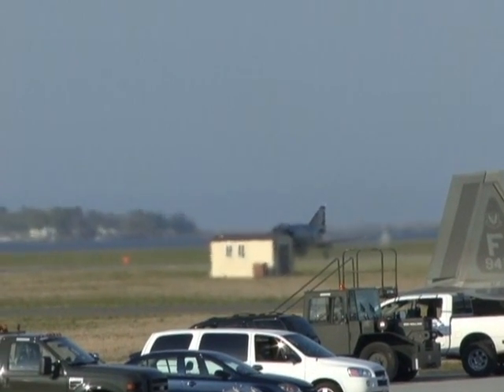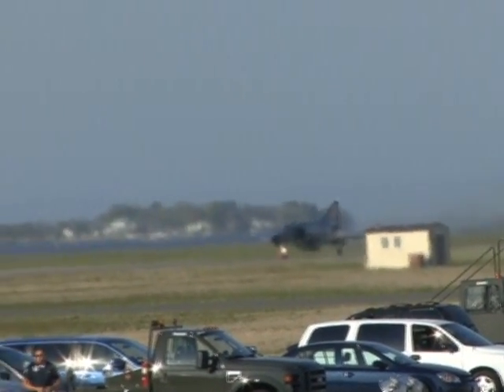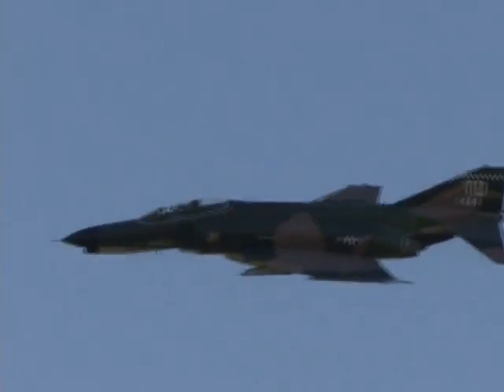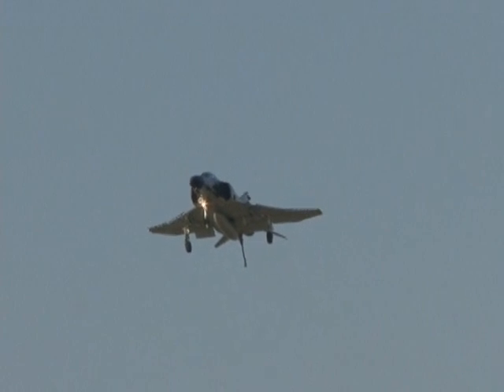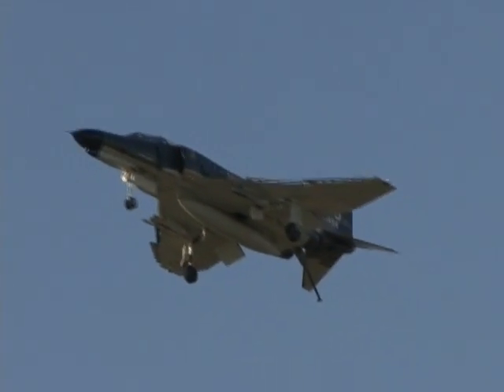2009 AirPower Over Hampton Roads - QF-4E Phantom Demo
QF-4E Phantom Demonstration

2009 AirPower Over Hampton Roads

IN THIS VIDEO, watch as Lt.Col. Greg "Bluto" Blount takes to the skies in this Phantom and performs a short three-pass demonstration just prior to the F-22 Raptor demonstration.  Just like the Hornet demo, Bluto did fly a three-pass demonstration earlier on Friday, but the video from that suffers from bad audio tracking.

Like what you've seen?  If you are interested in purchasing DVDs of specific aircraft and/or of airshows, interested in anything and everything related to airshows (where the jet teams will show up, all airshow performers, airshow reports from airshows I have attended, previews of airshows I will be attending, etc.), a much more easier to navigate "version" of all of my videos, and/or everything there is related to aviation - including spotting guides to my favorite airports and military bases and aircraft factfiles, please take time to check out Steve's Airshow World